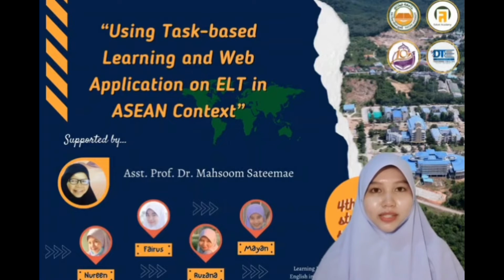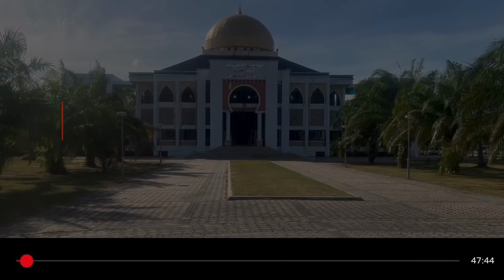Using Task-based Learning and Web Application on ELT in ASEAN Context